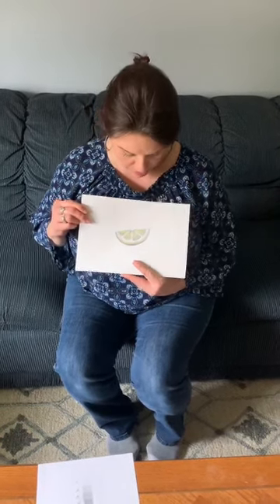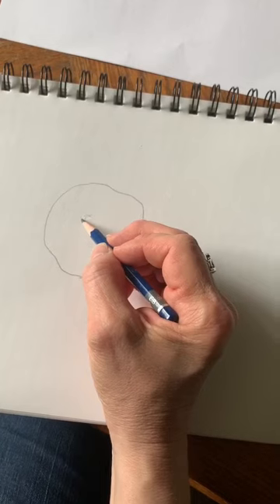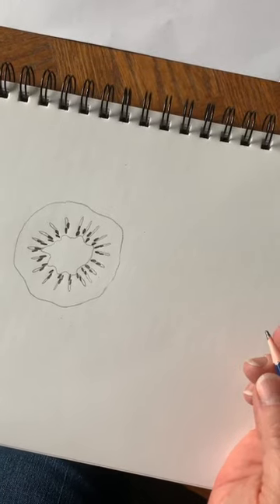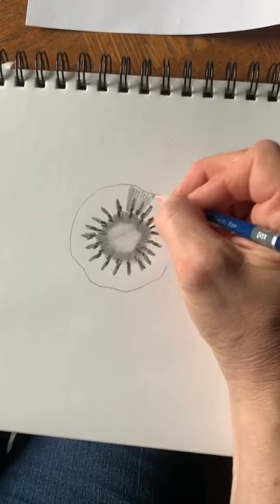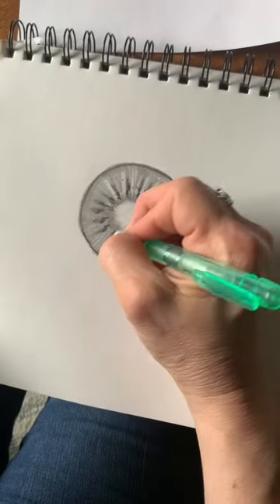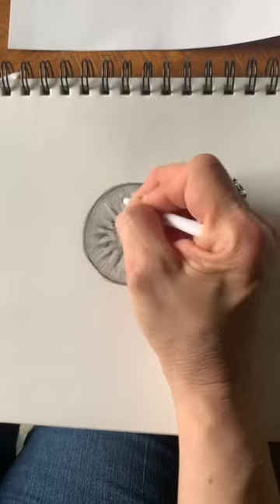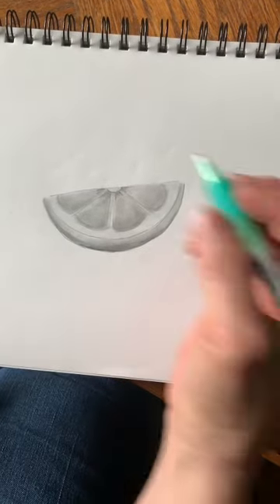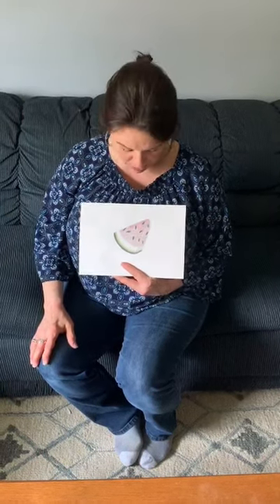Drawing & Shading Sliced Fruit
This project is for Art 2 at Heritage & Intermediate Art at G.I.F.T.